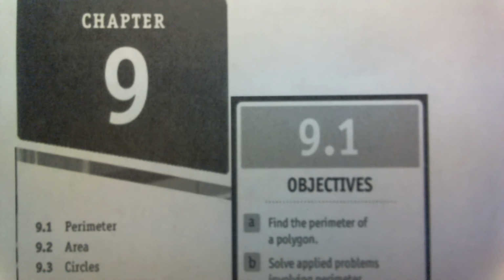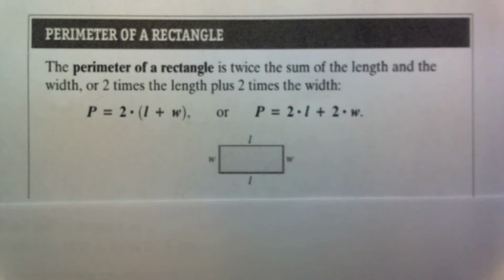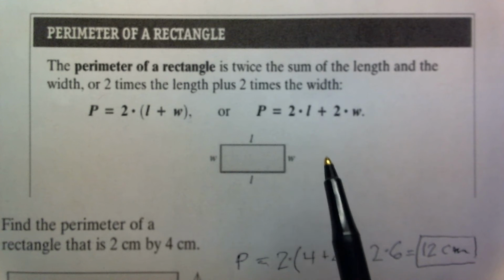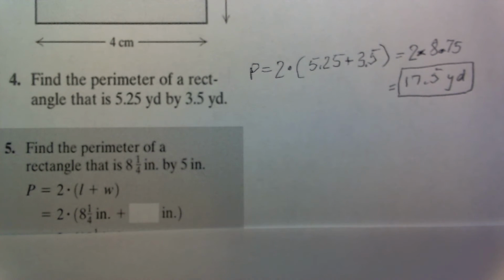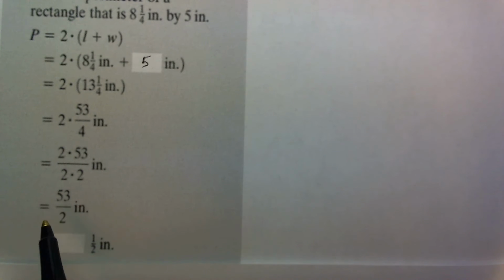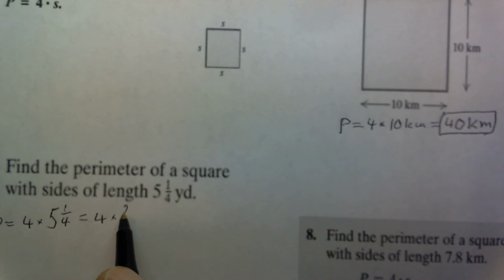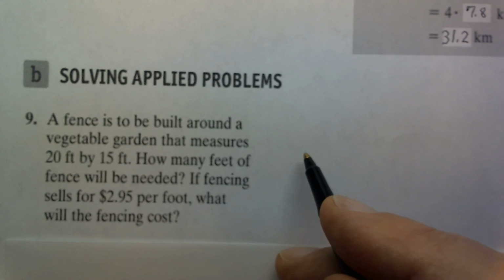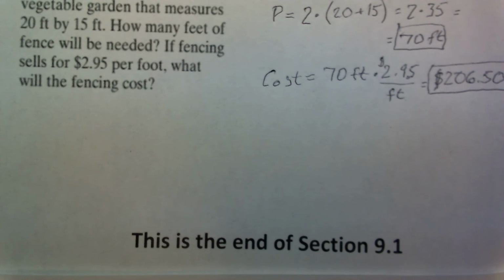Math 20, Sect. 9.1: Perimeter